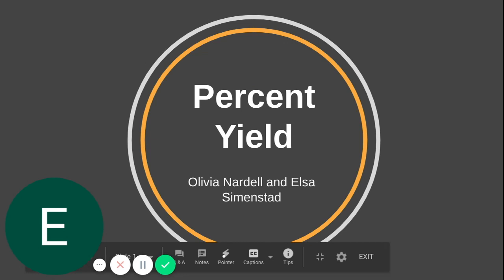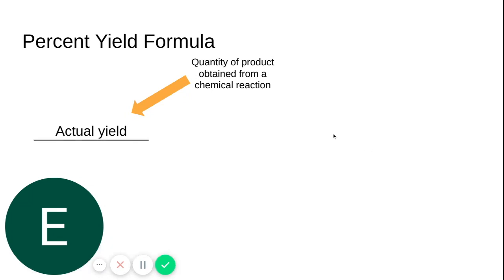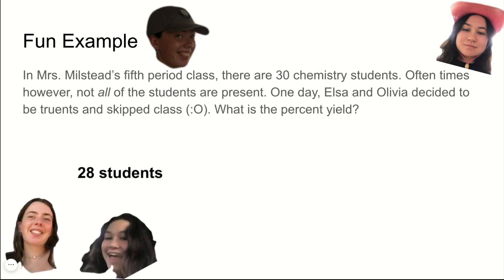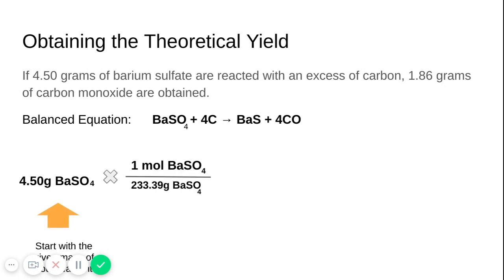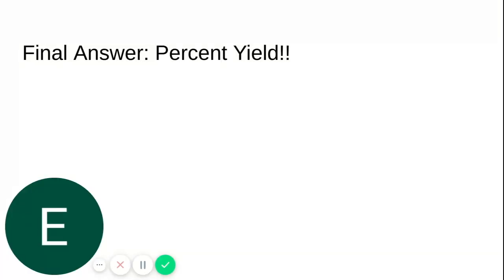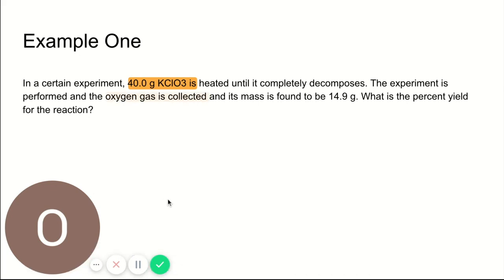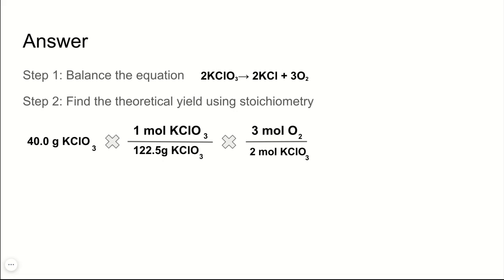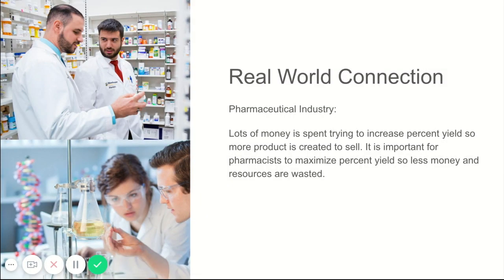Chemistry Final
Percent Yield by Elsa Simenstad and Olivia Nardell